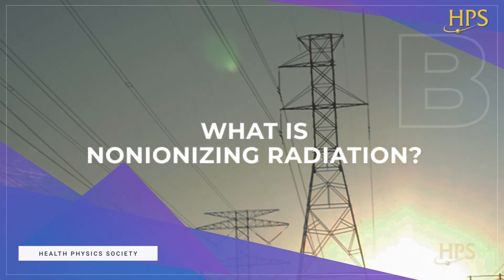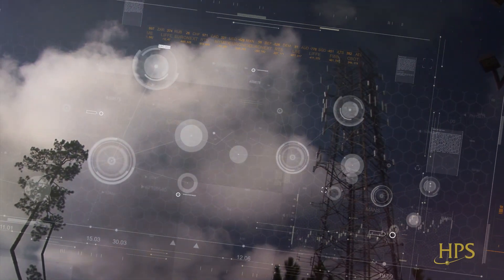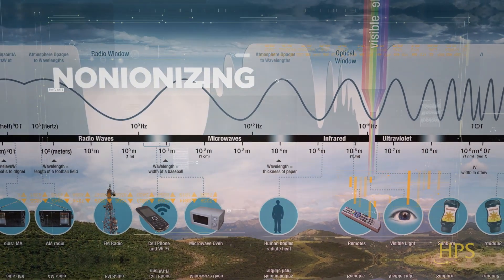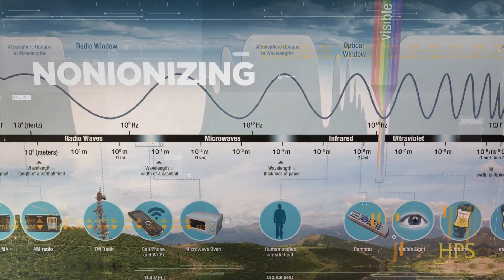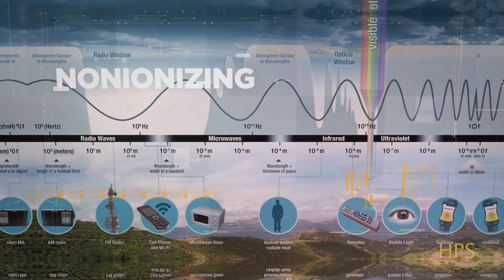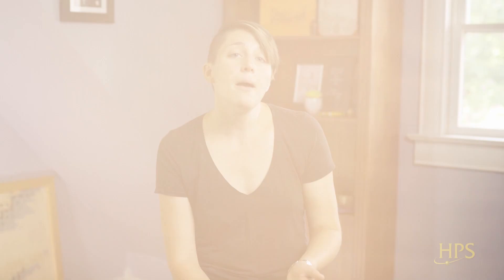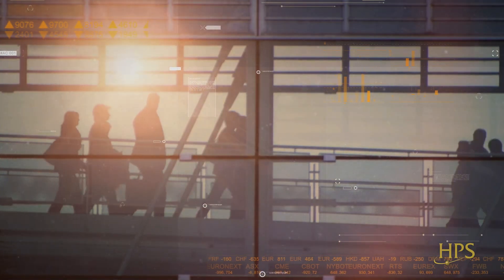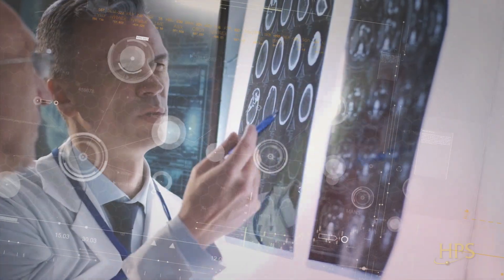5G radiation: Should I be scared?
Hi, and welcome to the Health Physics Society’s YouTube Channel! This video will help you understand what kind of radiation comes from your cell phone, laptop, or that new cell tower being built near your home and what their potential health effects are. We will also dispel some common myths about this type of radiation.